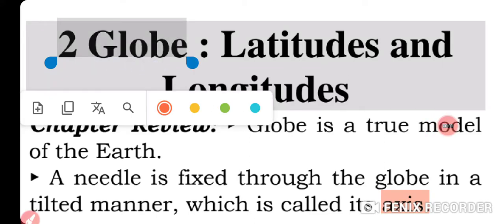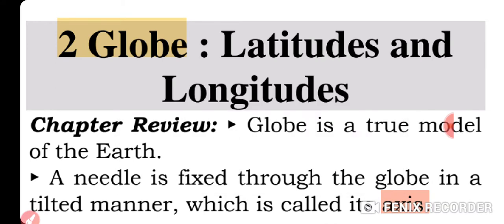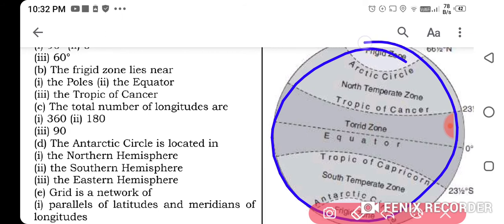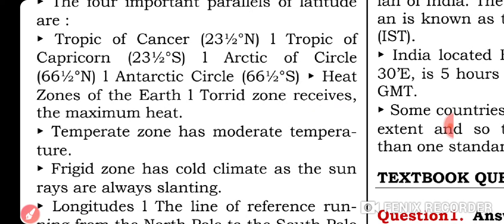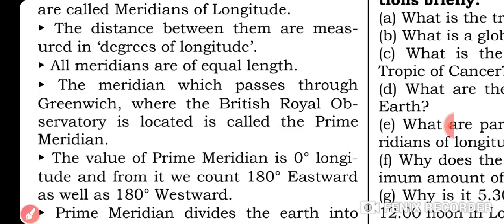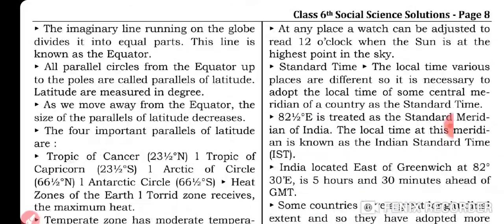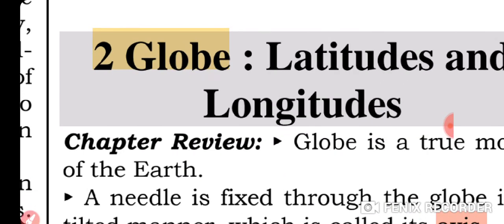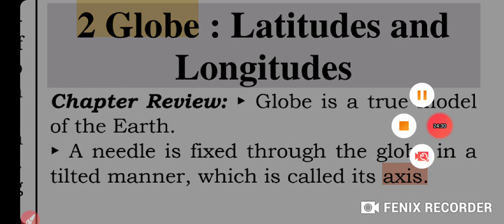Globe: latitudes and longitudes overall rivision in one shot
Fenix Recorder
This is my video recorded with Fenix Recorder. It's easy to record your screen and livestream.